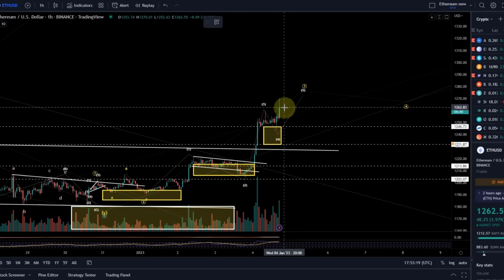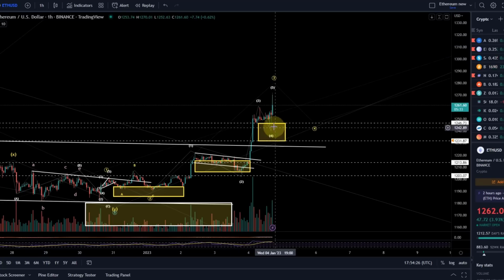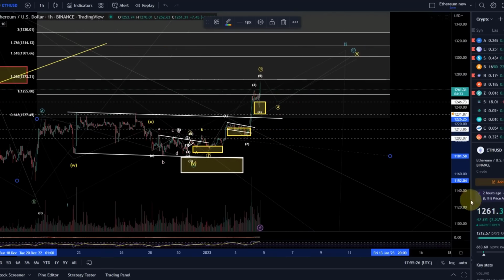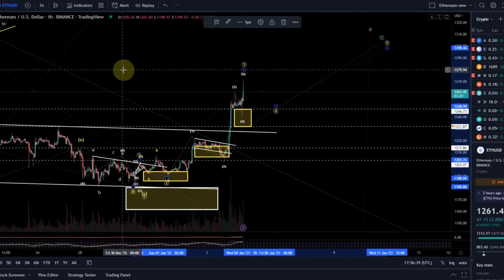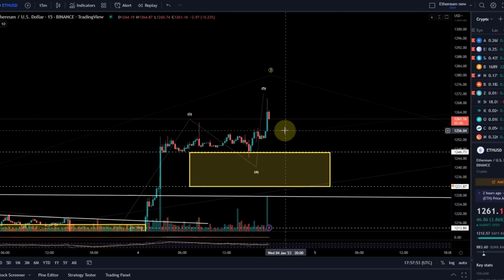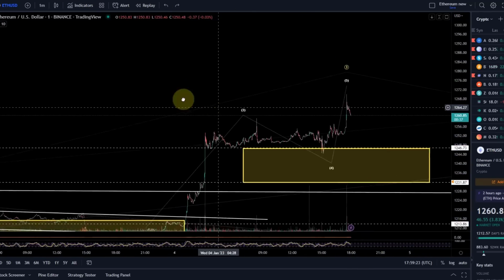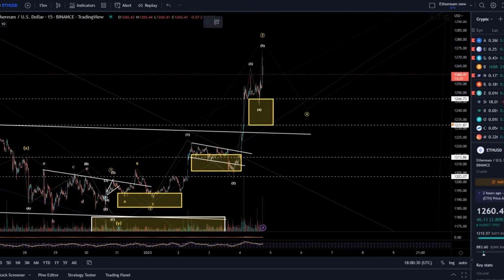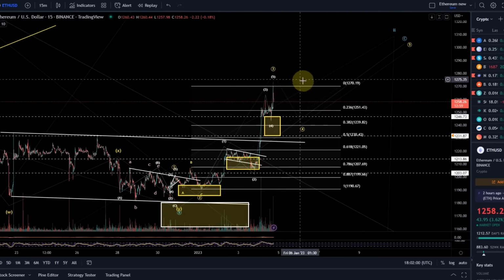Ethereum ETH Price News Today - Technical Analysis Update, Price Now! Elliott Wave Price Prediction!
Trade on Coinbase:
Receive $10 in BTC (see terms on website):

Trade on Kucoin:
Receive a 20% fee discount:

Code: WE4091

Trade with Trading212:
Receive shares worth up to $100: